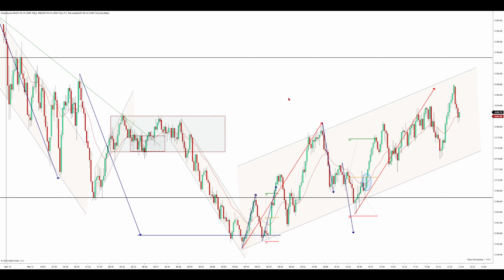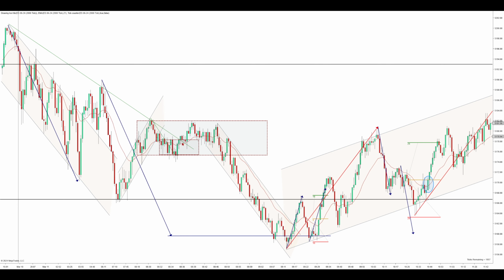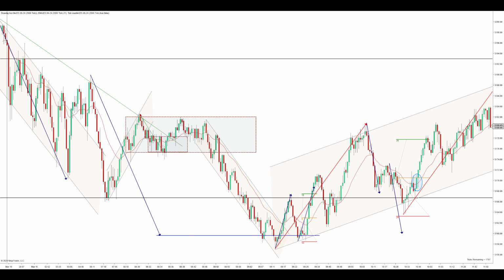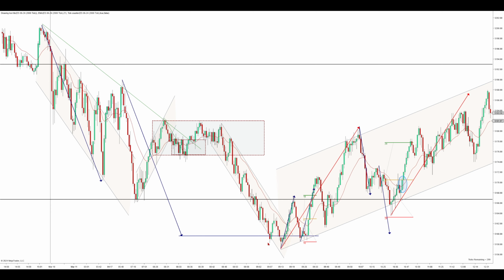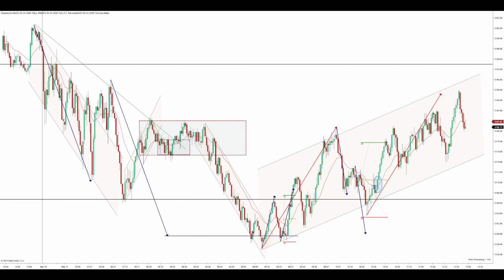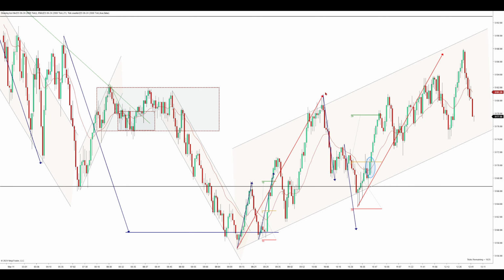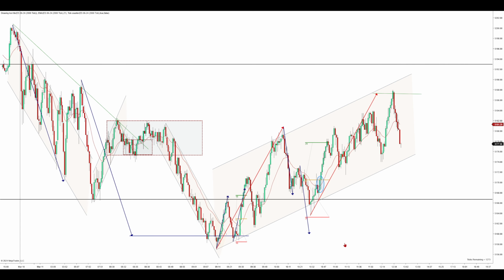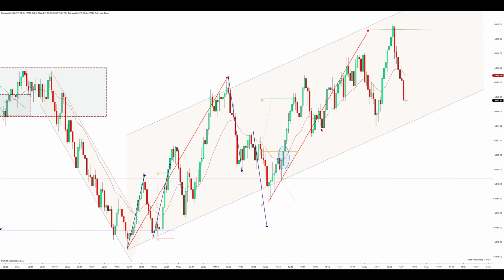S&P Futures Price Action Day Trading March, 11 | E-Mini Day Trading Using Price Action